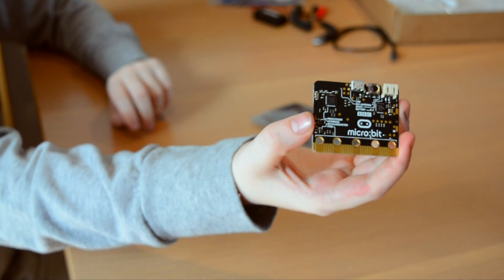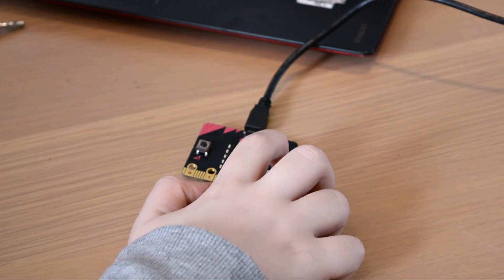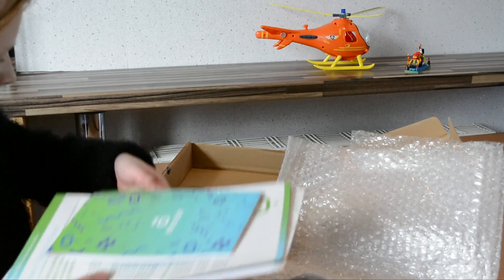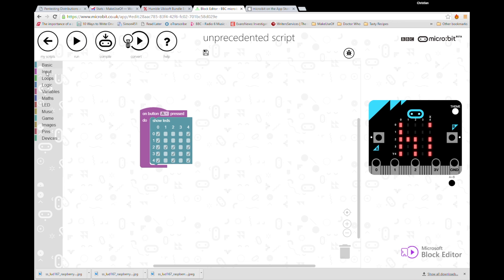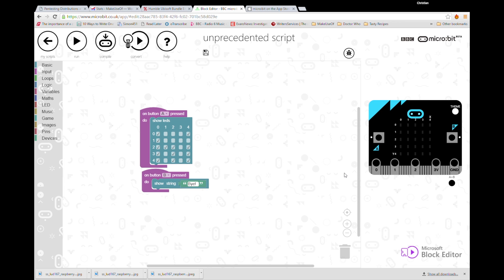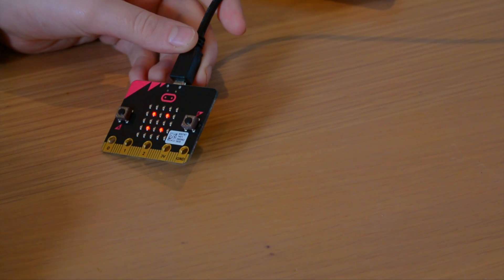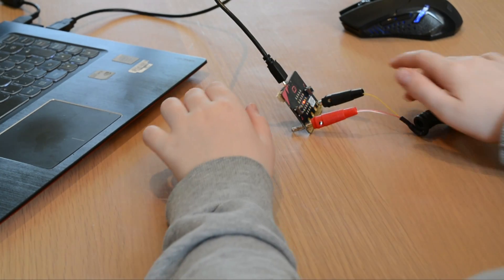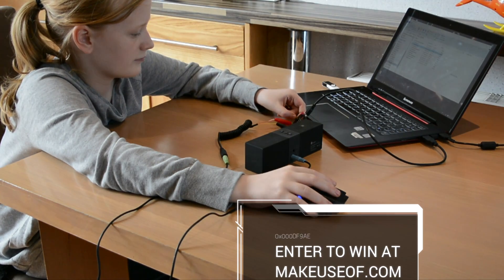BBC micro:bit Review